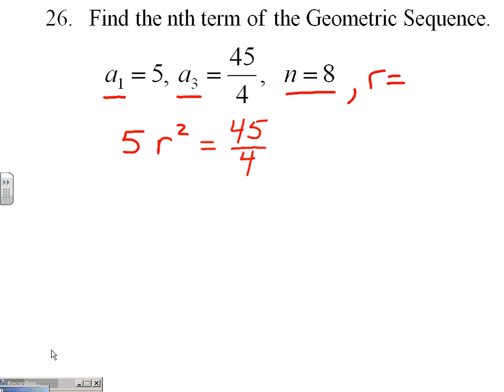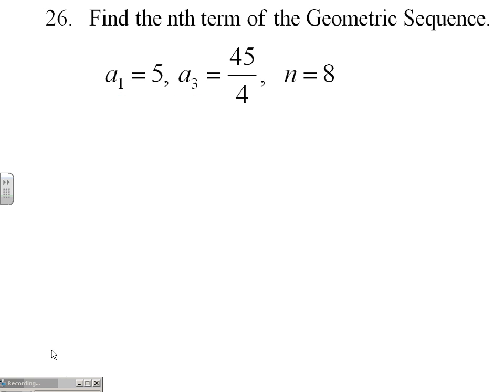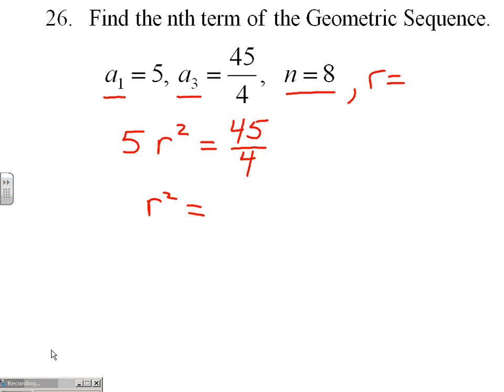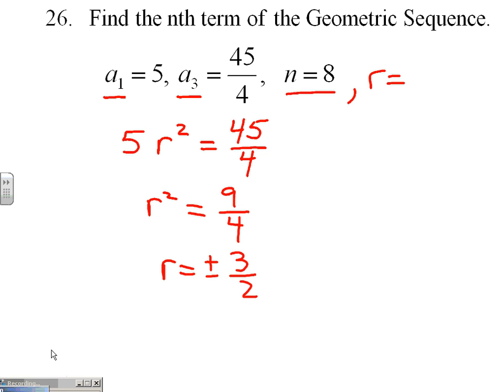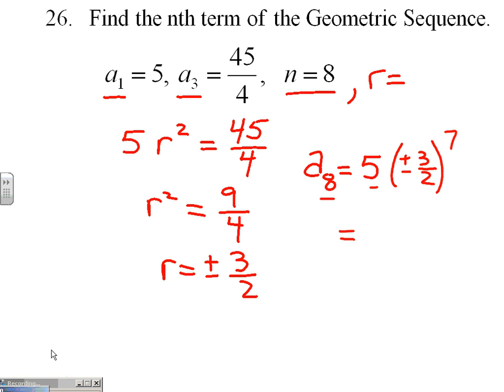Find the nth term of a Geometric Sequence 8.3.26